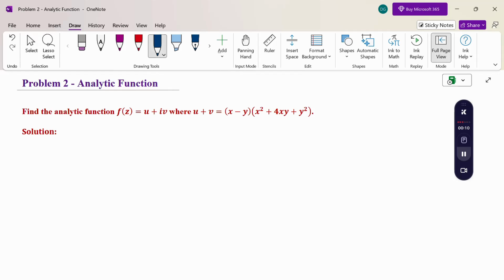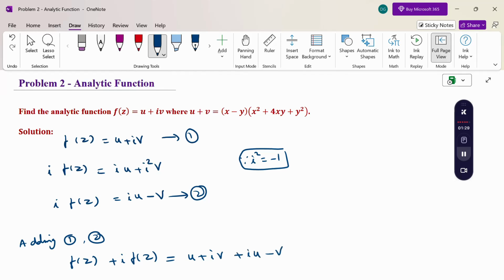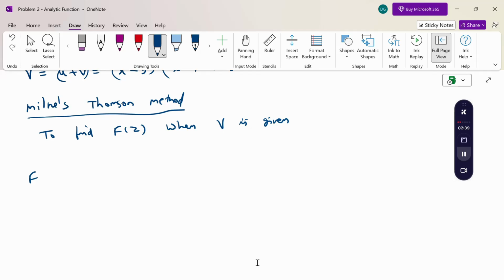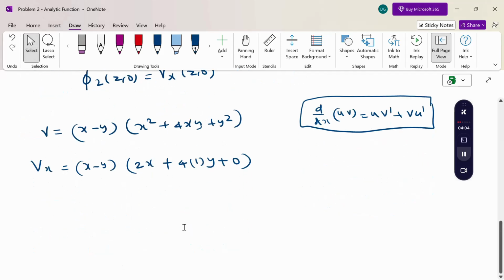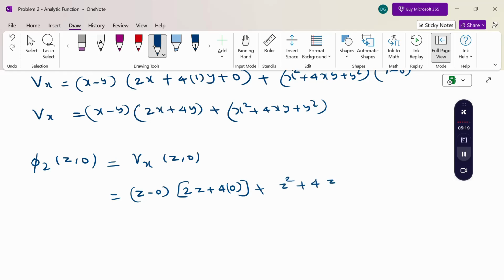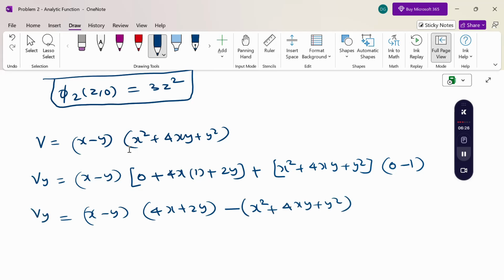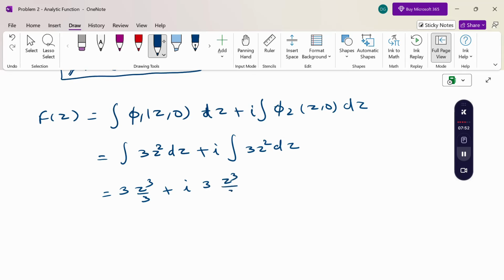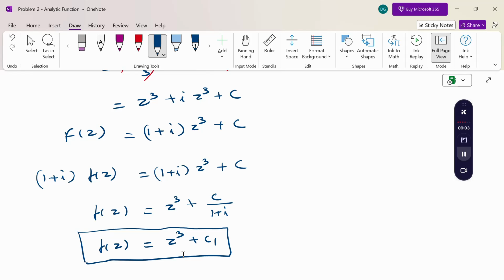3. Problem 2 - Analytic Function - Milne's Thomson Method - 21MAB102T - Engg. maths II